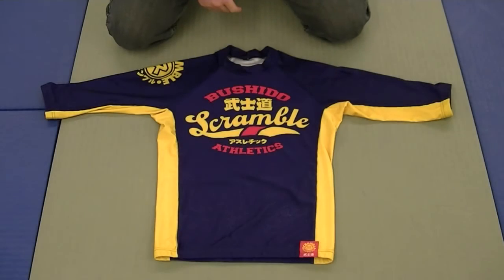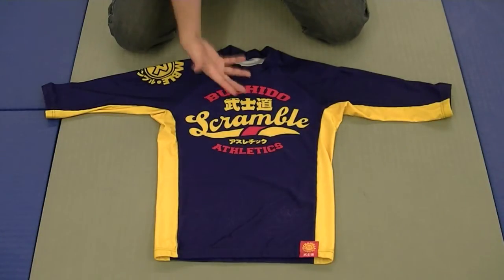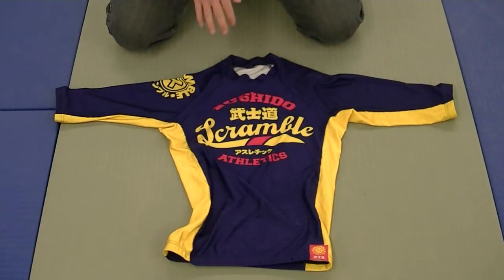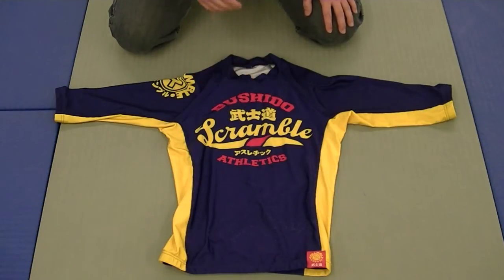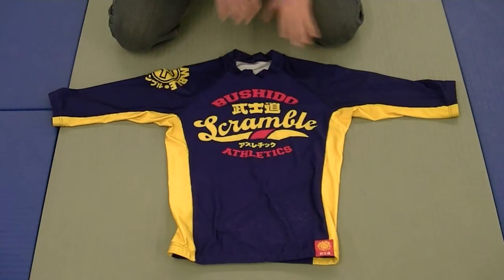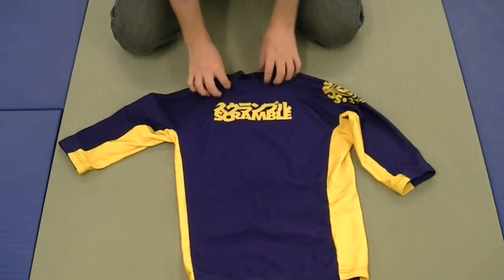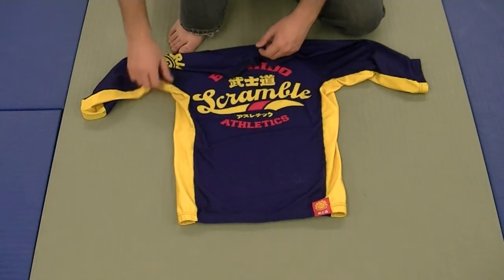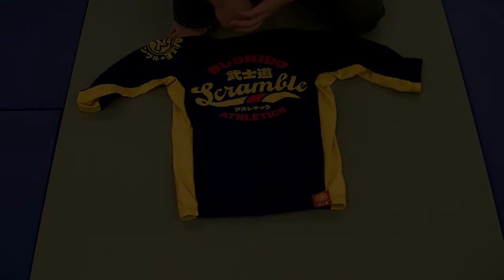Scramble Bushido BJJ Rash Guard Review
I'd waited a long time to get my hands on the Scramble Bushido Rash Guard. With its stylish looks and cool 3/4 sleeve design in my mind it was something different, and that meant I had to review it. Be sure and check out the full review for more pictures and details!